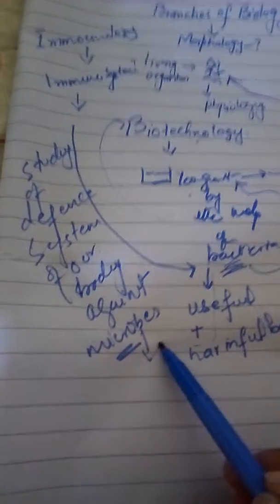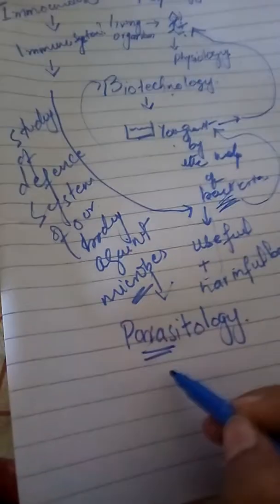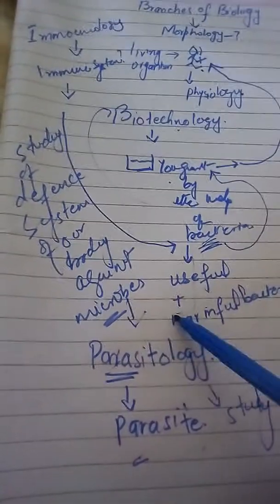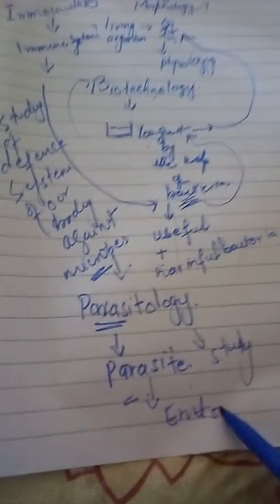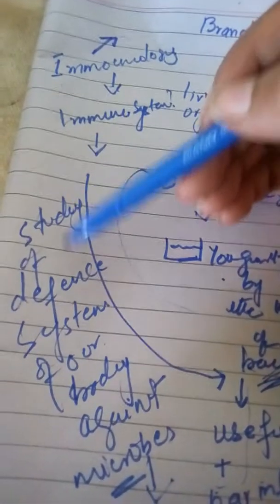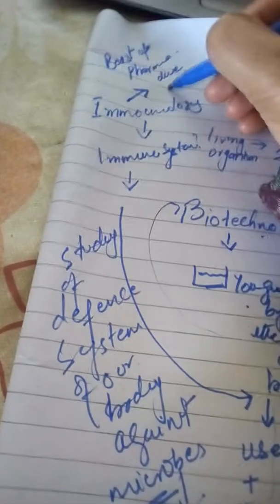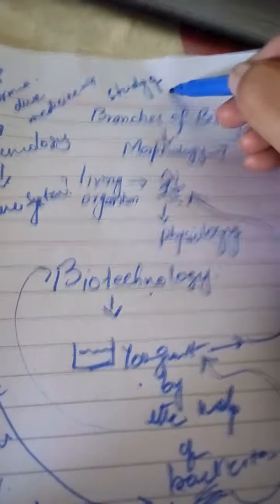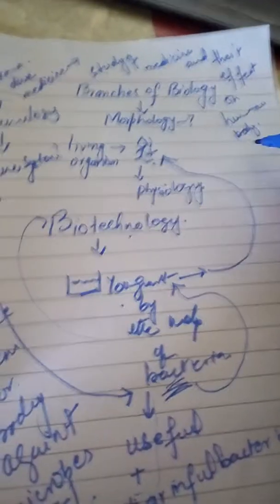Branches of Biology part b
Morphology, physiology, socio_biology, immunology,biotechnology, parasitology, entomology, pharmacology, molecular biology